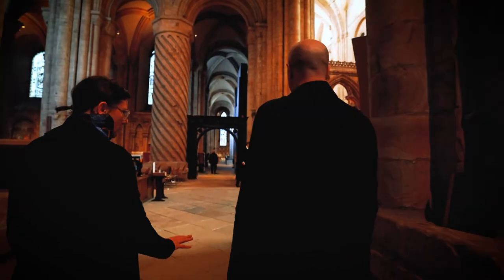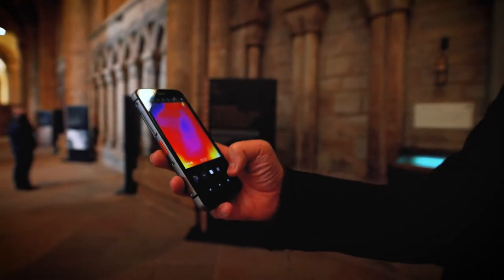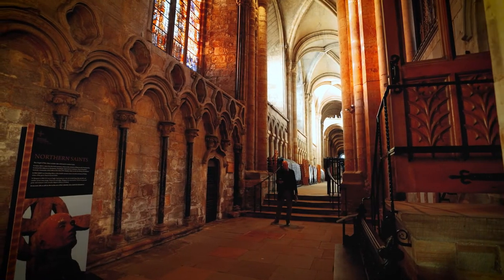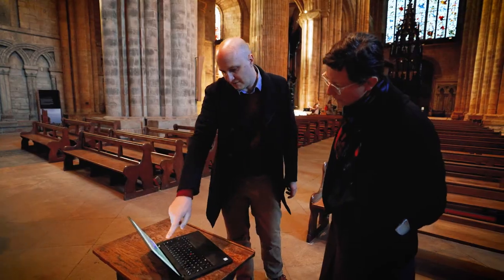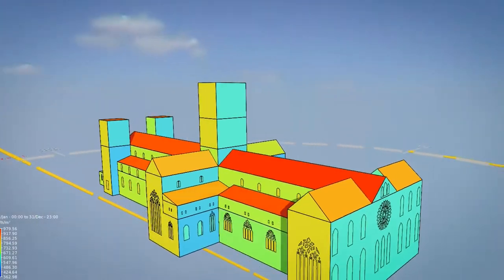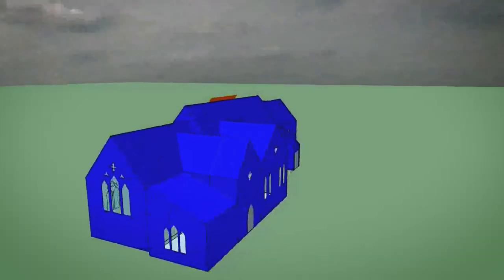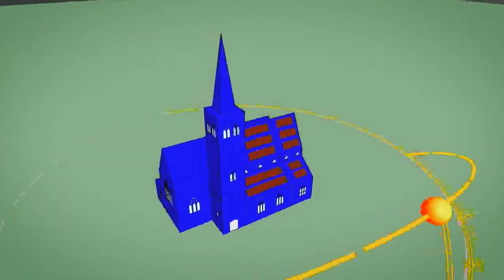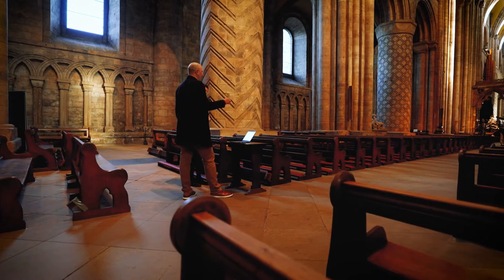Helping the Church of England achieve their green targets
We’re working with the Church of England to help decarbonise their heating and meet their aim of achieving net zero greenhouse gas emissions for their operations by 2030.

The research has been funded by the Engineering and Physical Sciences Research Council (EPSRC).